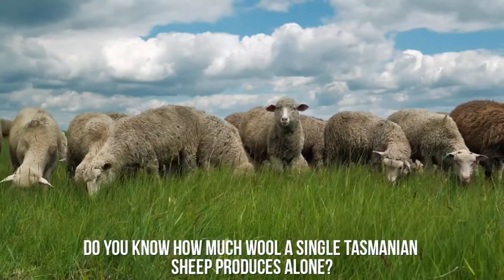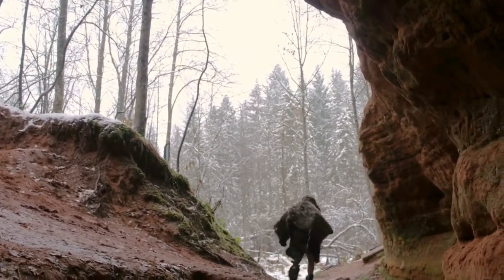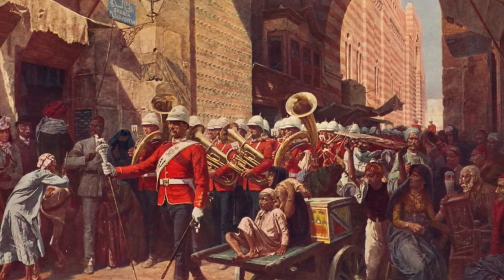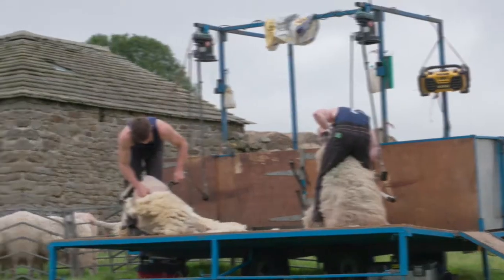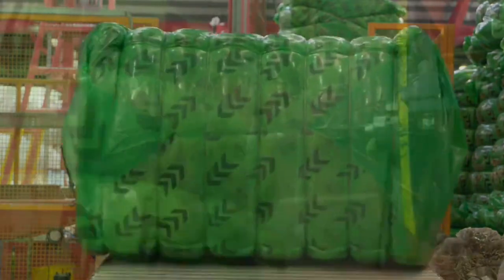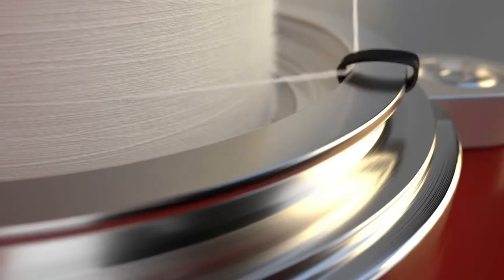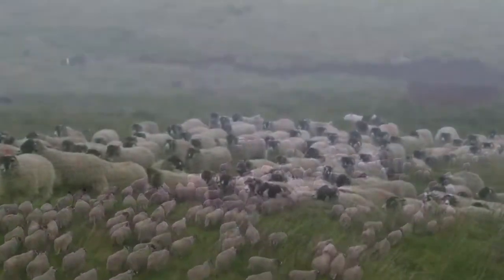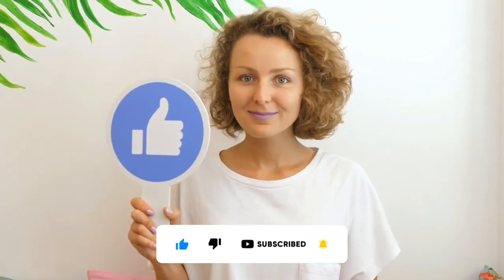HOW IT'S MADE: Wool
Do you know how much wool a single Tasmanian sheep produces alone? 13kgs of wool. That's enough to make 61 pairs of socks and 27 full men's suits.

But why is it so popular?

Wool fibers have naturalistic properties that can out-perform synthetic fibers. Wool products can last longer, demand less frequent washing at low temperatures, is readily recyclable and also is biodegradable in both land and water, and does not contribute to any microplastic pollution.

In this video today, we take an inside look into how the creations and origins of wool.

0:00 - 0:49 Intro

0:50 -  3:09 Origins of Wool

3:10 - 6:55 How Wool is Made

6:56 - 8:08  Facts about Wool

8:09 - 8:24  Outro